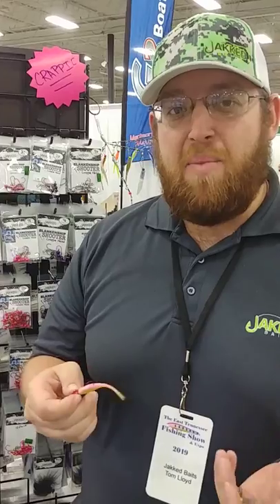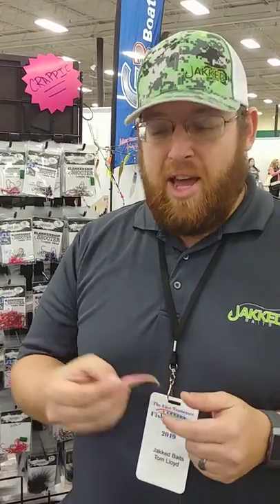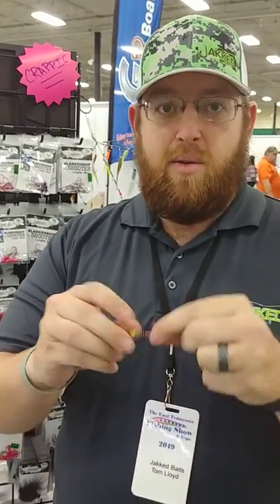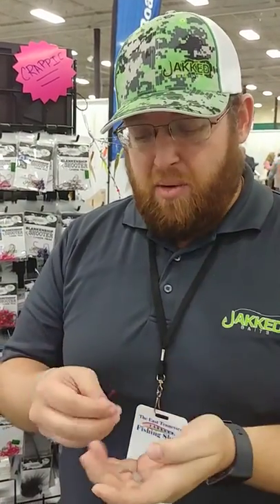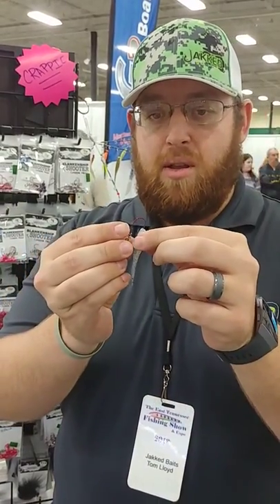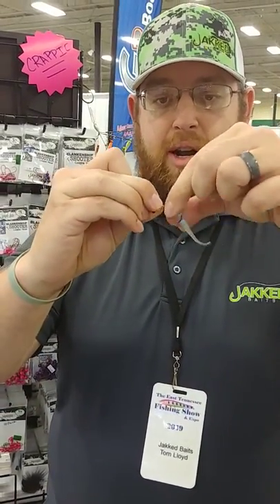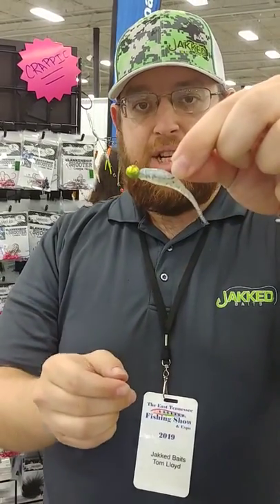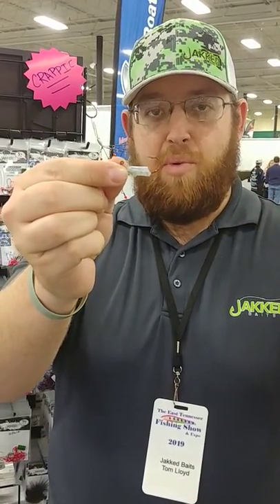Want to catch more Crappie and save time and money?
Check out the all new JaKKed Baits Blankenship Shooters check them out jakkedshop.com